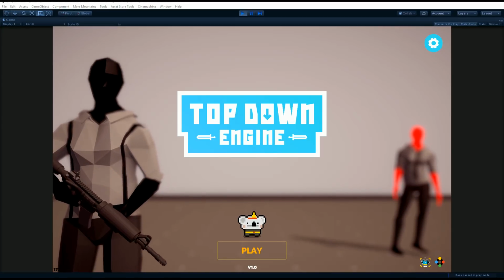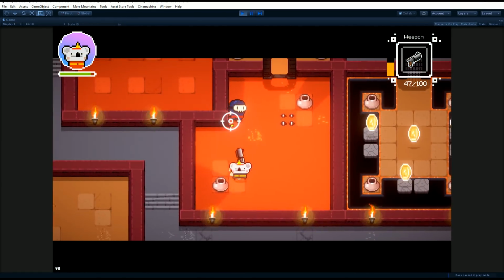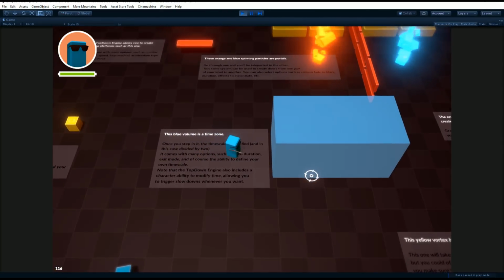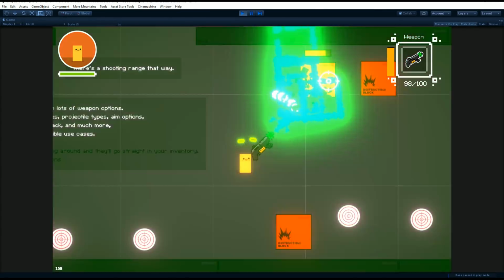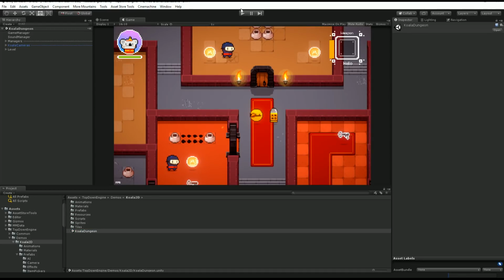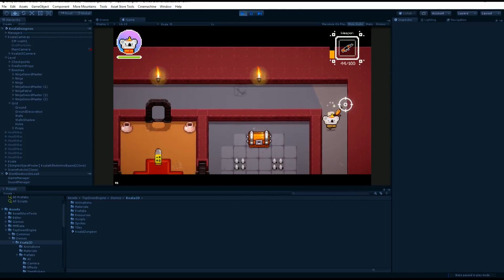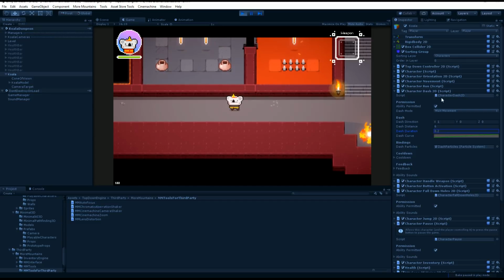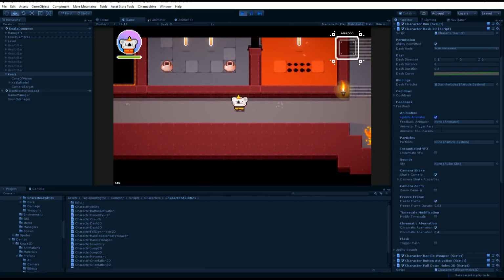TopDownEngine Tour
This is a first tour of the TopDown Engine, going through the many demo scenes and features of this brand new engine by the creator of the Corgi Engine.

The TopDown Engine is a Unity top-down solution, available on the Unity Asset Store

It's a very fast, tight, mobile-friendly, robust and extendable engine
built with quality and game feel at its core to start creating
your own 2D or 3D game with a top-down perspective right now with Unity.